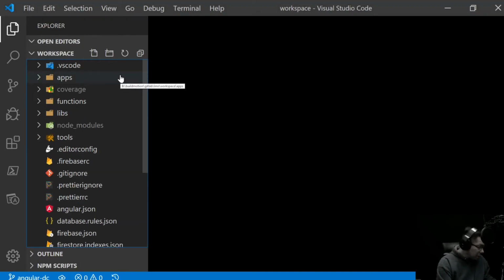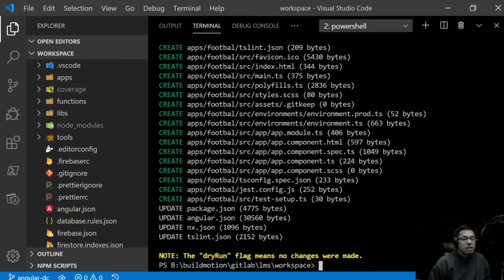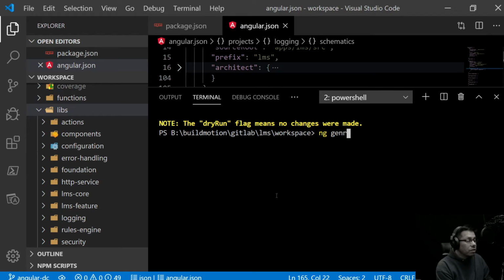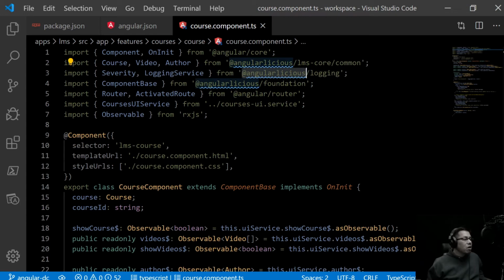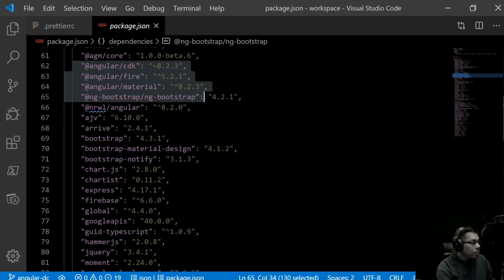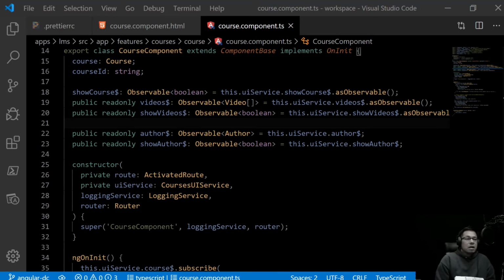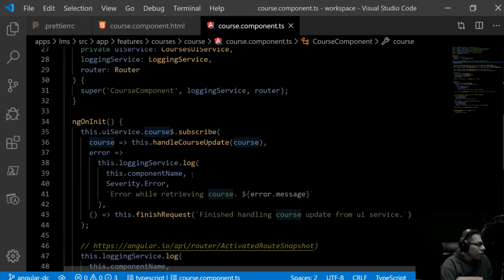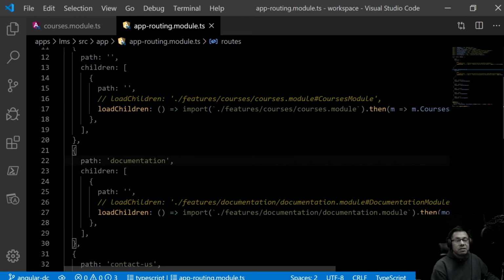Angularlicious :: Effective Angular Architecture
Learn how the new capabilities of Angular, TypeScript and other tools allow for a more effective architecture. This is part 1 of a multi-part series exploring these capabilities to demonstrate how to create a layered/n-tier architecture for web applications using principles like SOLID, CLEAN ARCHITECTURE, SINGLE-RESPONSIBILITY, and SEPARATION OF CONCERNS.

More details with in-depth discussions can be found in the Angular Architecture book